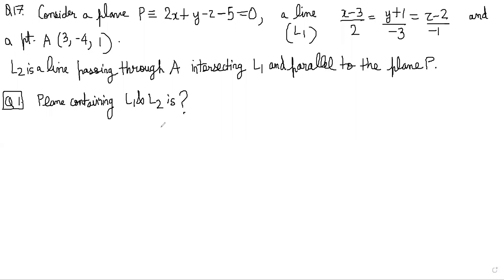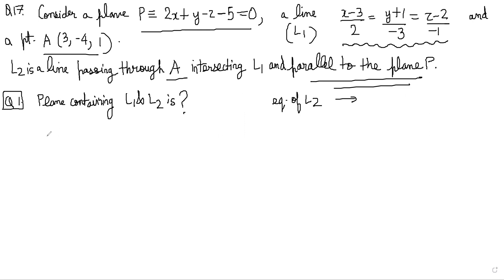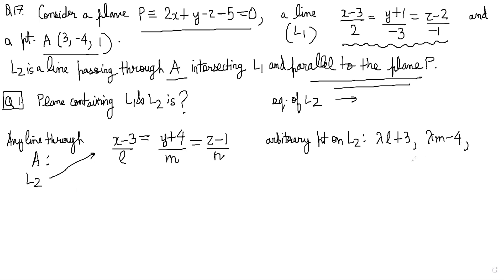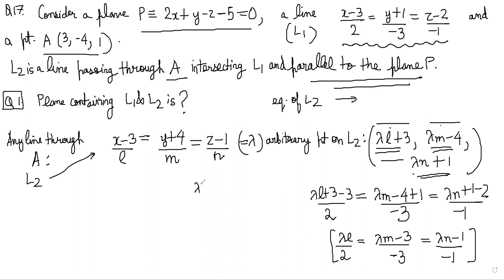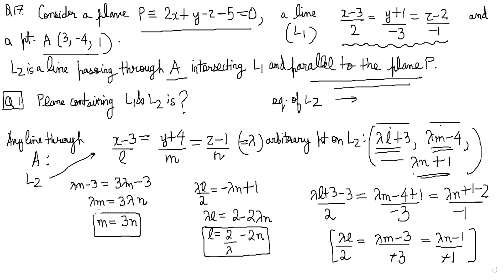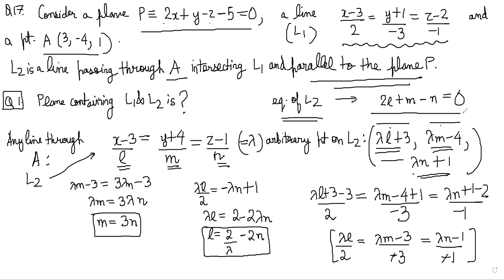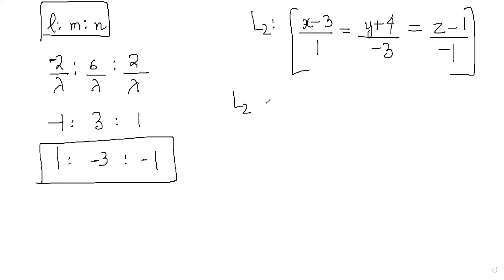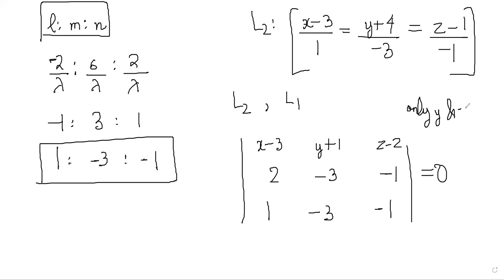Vectors and 3D-Geometry Problem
1. Algebra for Math Contests

2. Number Theory for Olympiads